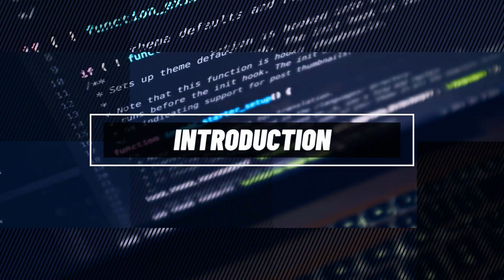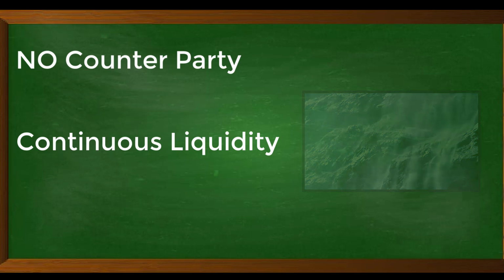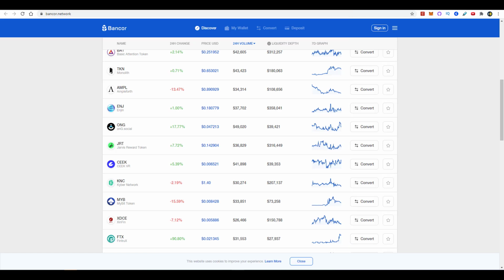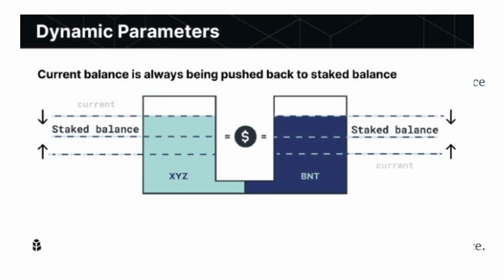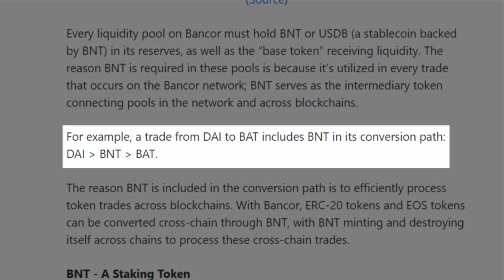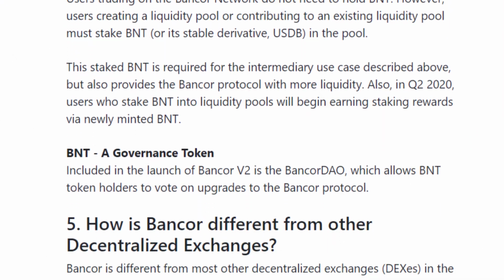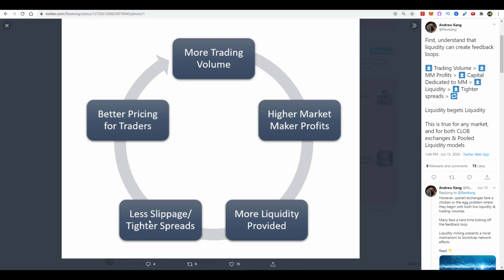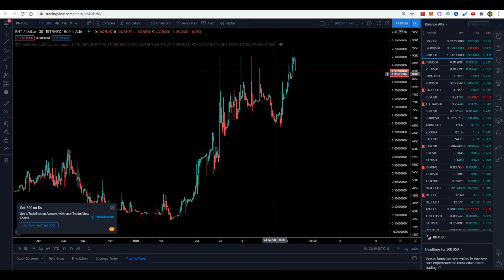Bancor Network Review | Bancor Explained Simply | Learn the Latest BNT Token Updates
► Buy BNT

⏲️⏲️⏲️TIME STAMP⏲️⏲️⏲️
Introduction [2:37]
Challenges [4:33]
Solutions in V2 [7:00]
Token Utility [9:33]
My Thoughts [12:27]

 bancor network bancor explained bancor protocol bancor crypto eth ethereum